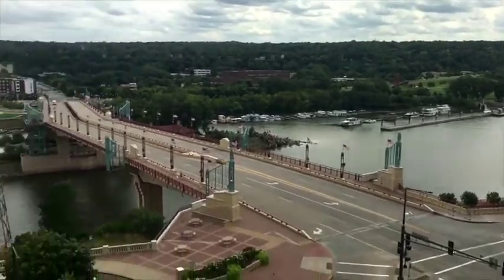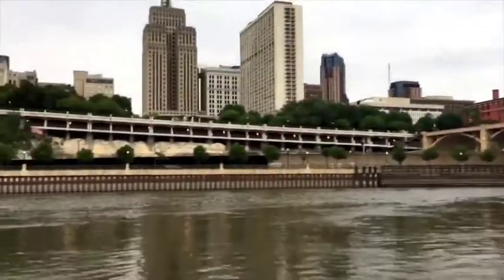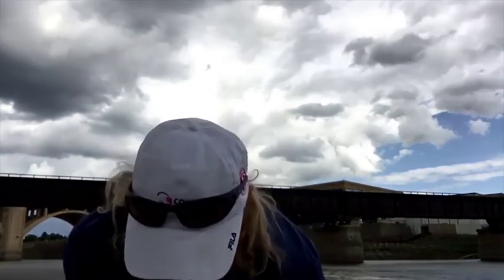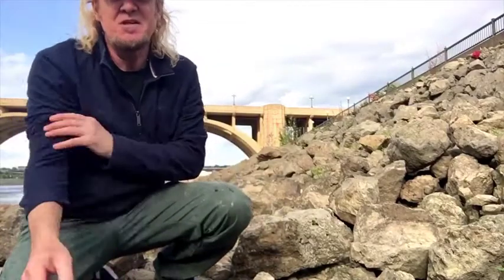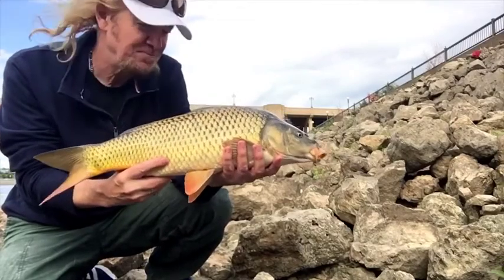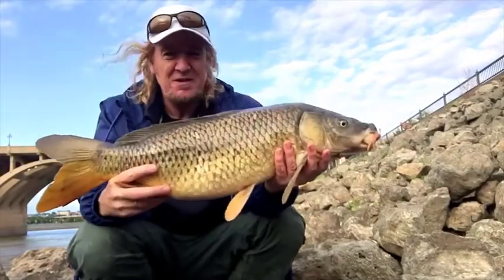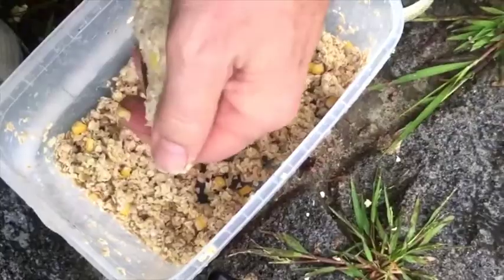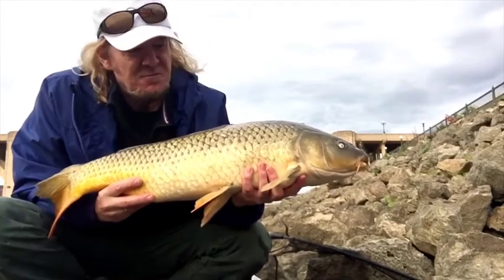Carp fishing in the Mississippi River, Saint Paul, Minnesota.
Vídeo by Adrian on Instagram.
"Carp fishing in the Mississippi River, Saint Paul, Minnesota. Fishing on tour - part 2! I was lucky enough to spend the day carp fishing in the Mississippi River, Saint Paul." Adrian on instagram
"Pesca de carpa no rio Mississippi, Saint Paul, Minnesota. Pesca em excursão - parte 2! Tive a sorte de passar o dia pescando carpas no rio Mississippi, em Saint Paul." Adrian na sua conta do instagram
'Monsters of River & Rock' is out September 3 and can be pre-ordered now
'Monsters of River & Rock' será lançado em 3 de setembro e pode ser pré-encomendado agora